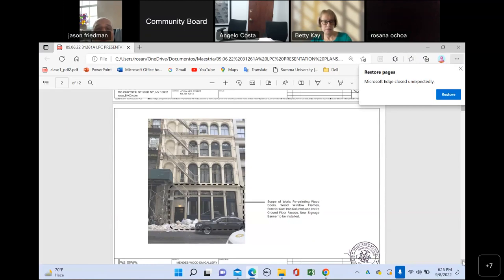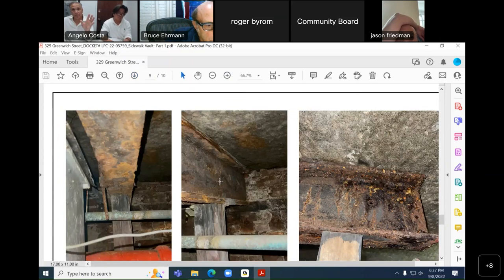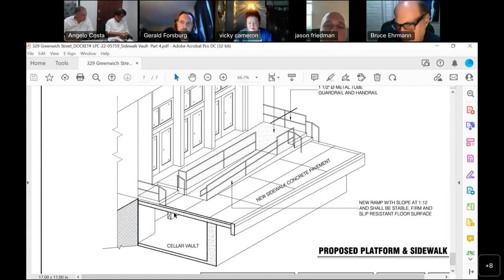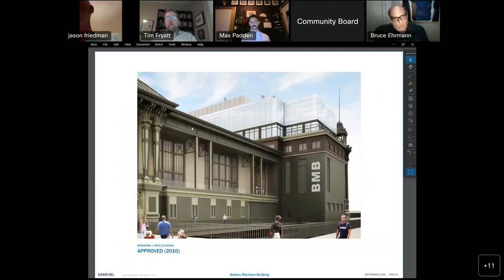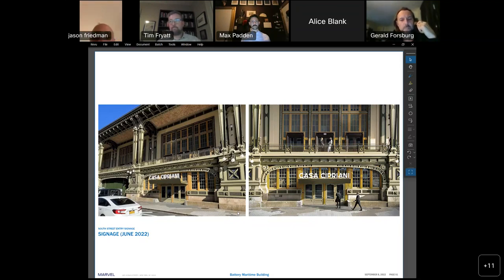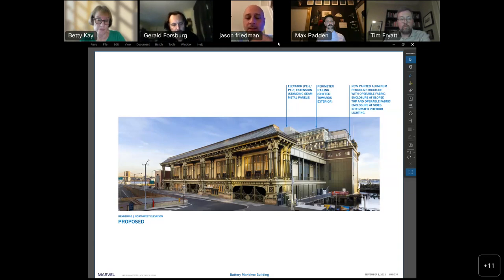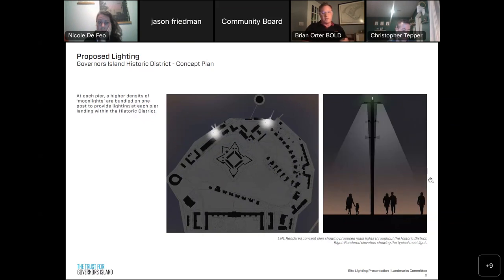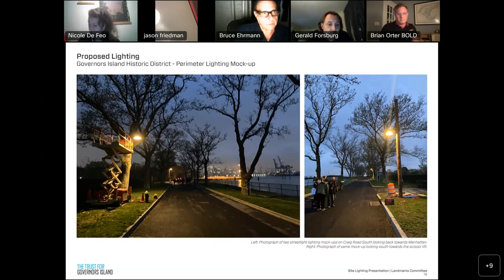9/8 Landmarks & Preservation Committee 2022